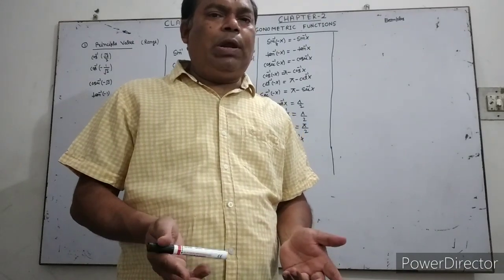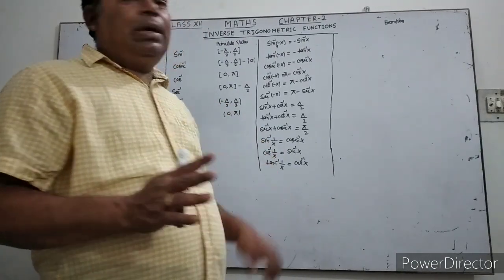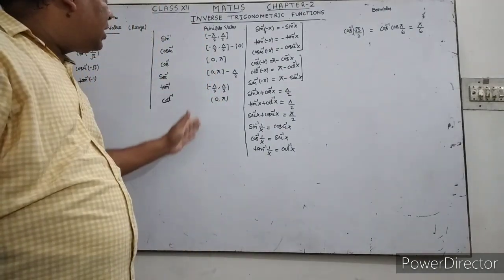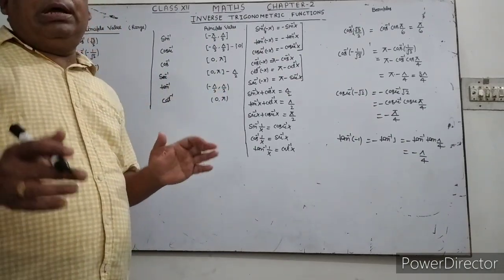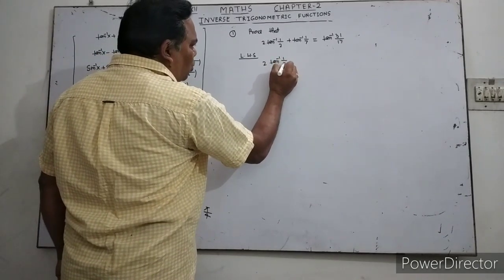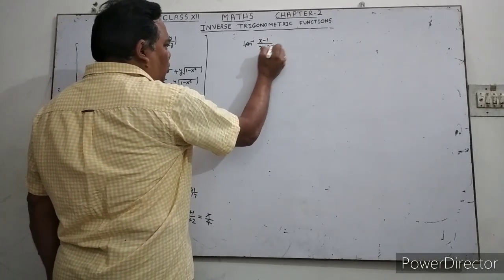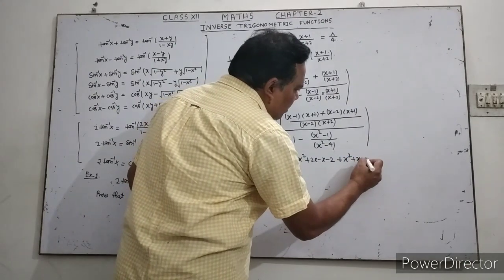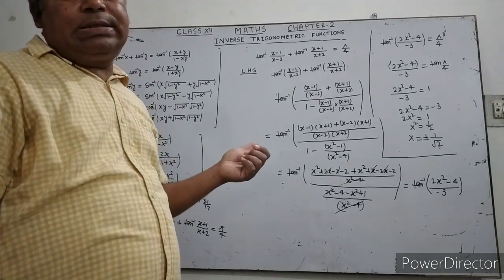CLASS-XII (CHAPTER-2- INVERSE TRIGONOMETRIC FUNCTIONS)